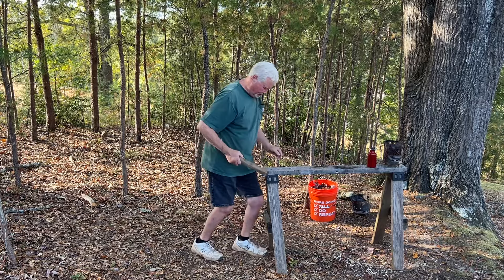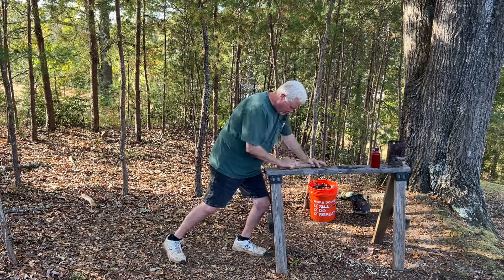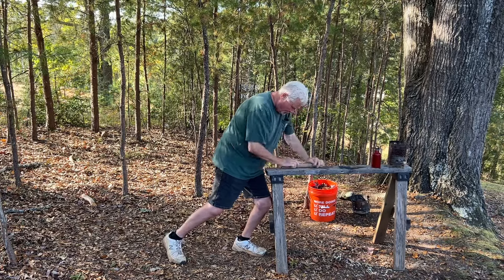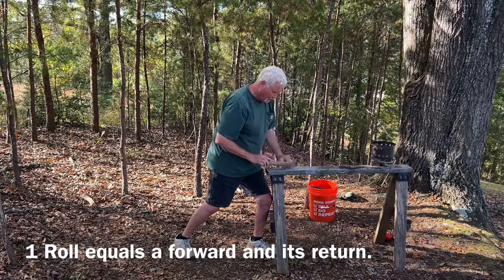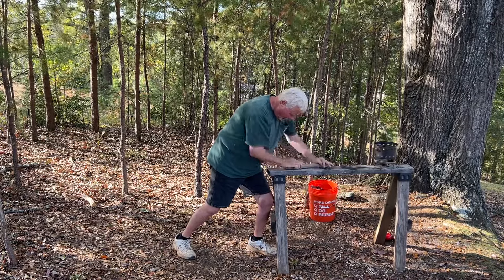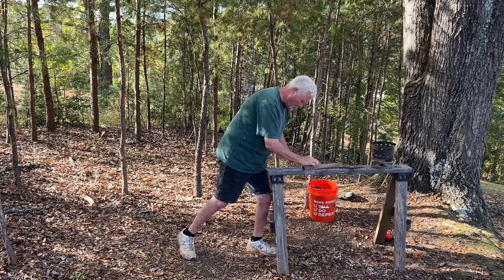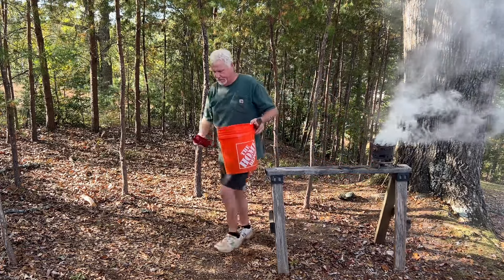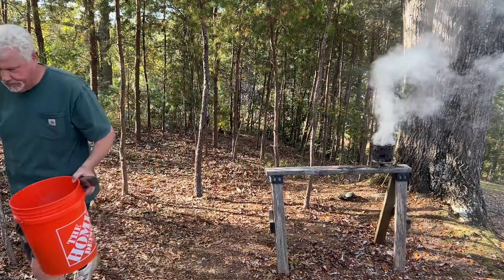How To Wave Damp Tinder Bundles Into Flames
Some tinder bundles that you blow on just create large billows of smoke but never go to flames. Others will flame up but then go right back out. Those are typical symptoms of damp tinder bundles. Let me show you how to wave such into flames.

Page Magnifier: Solar Ignite Damp Leaves In 6 Seconds!